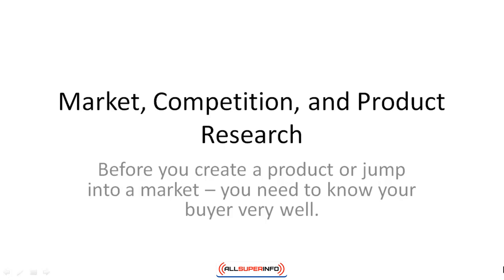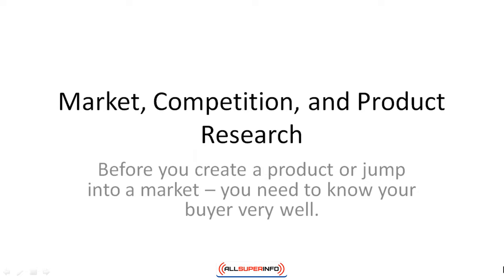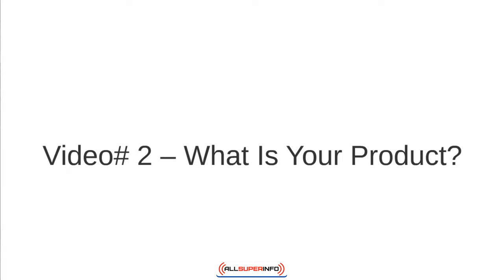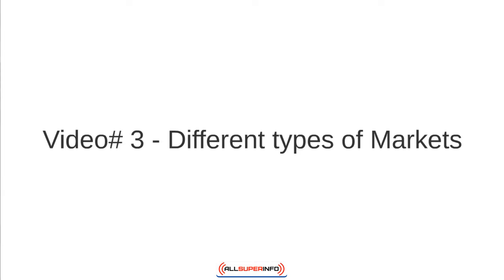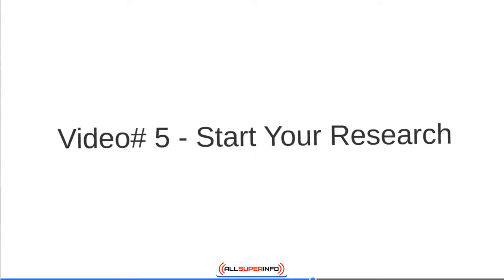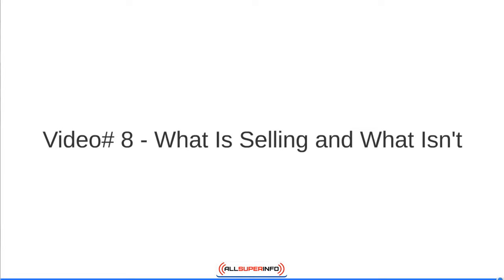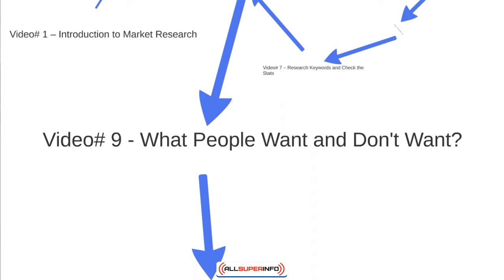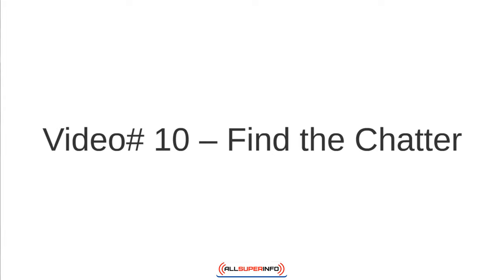Module 1 Introduction to Market Research